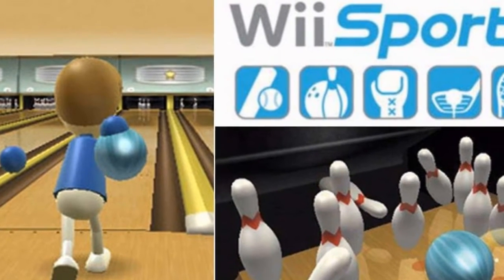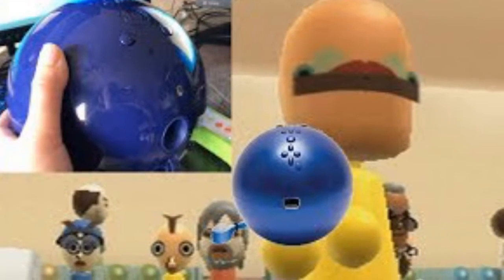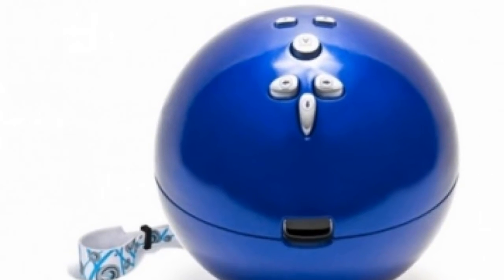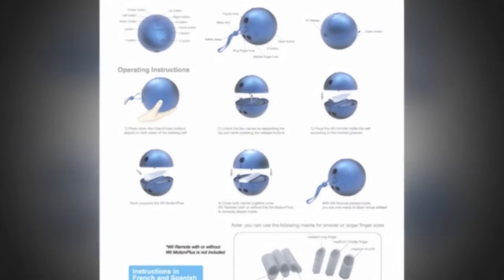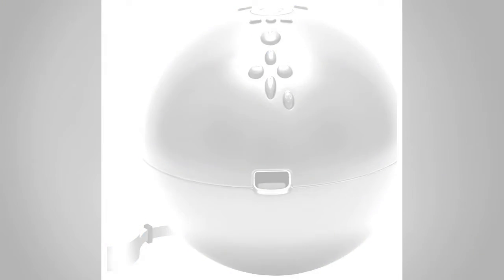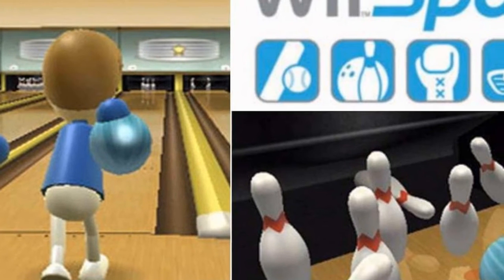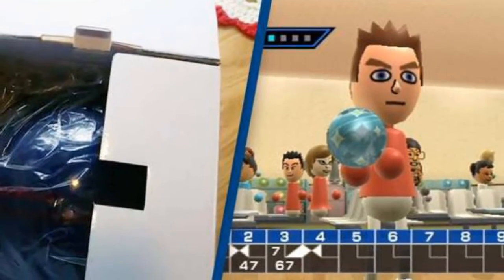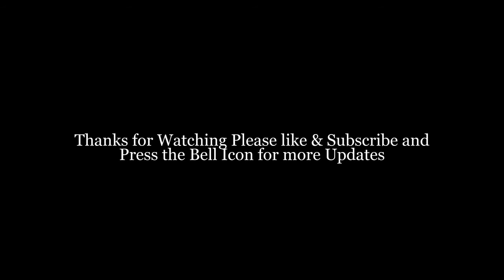Gamer Shows Off Wii Bowling Ball We Never Knew Existed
Think you were a pro at Wii Sports? Think again, because you probably didn’t have this bowling ball accessory.